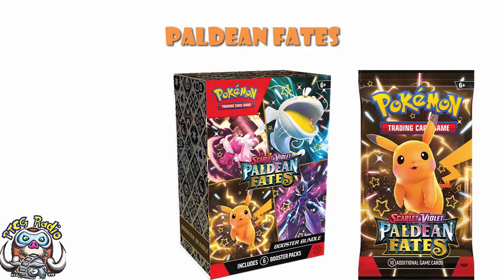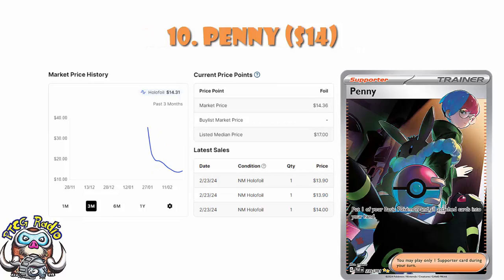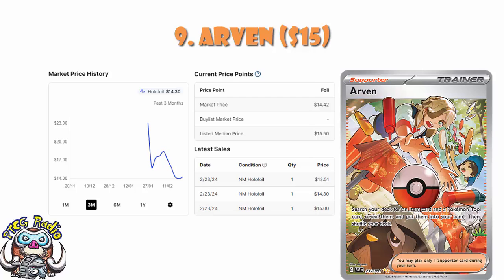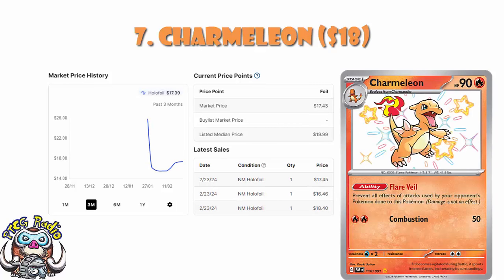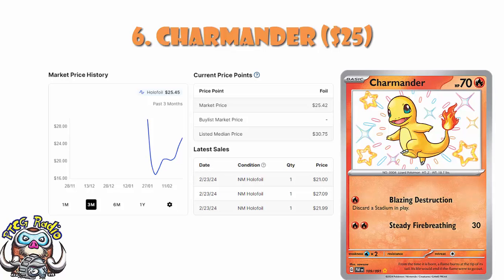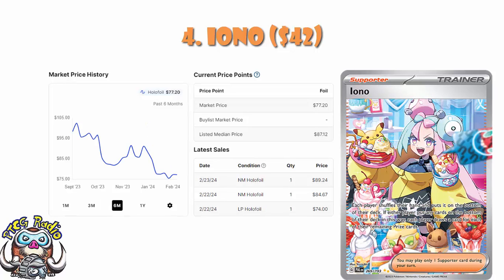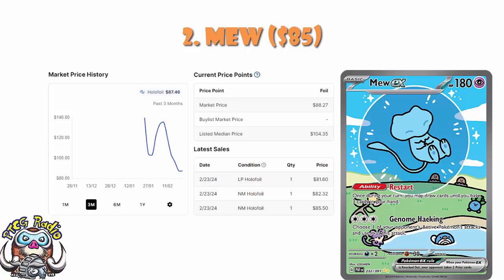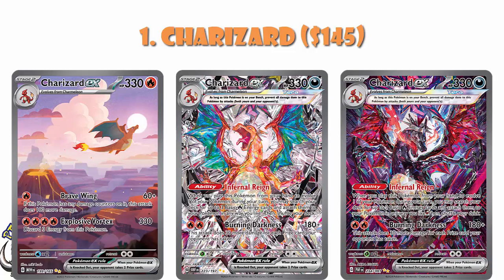BIG Paldean Fates Price Changes! BIG Falls... Some Rising!? (Pokémon TCG News)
Paldean Fates has now been out for a month and all the products are released and it's time to really see what's going on with prices! Come see!